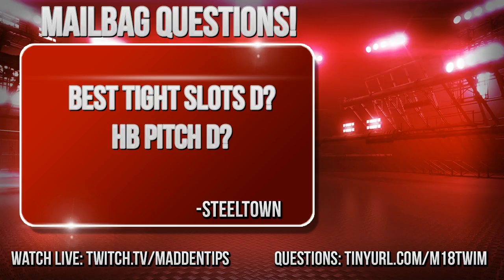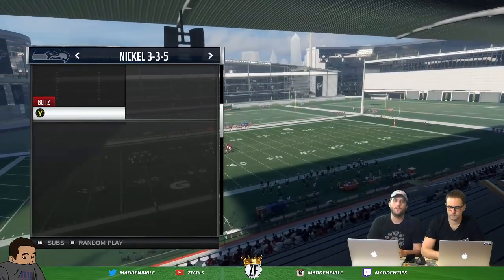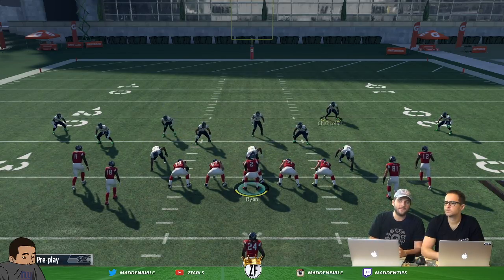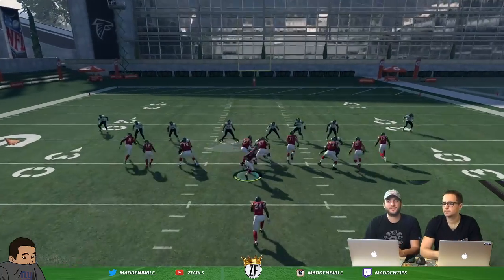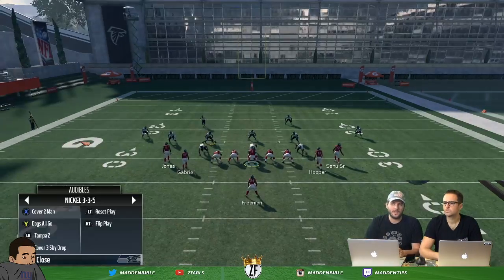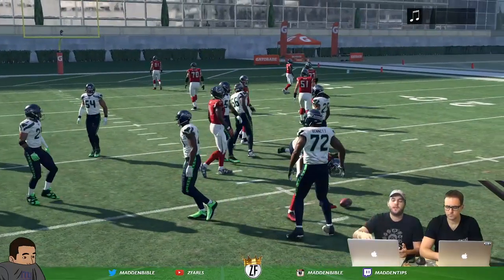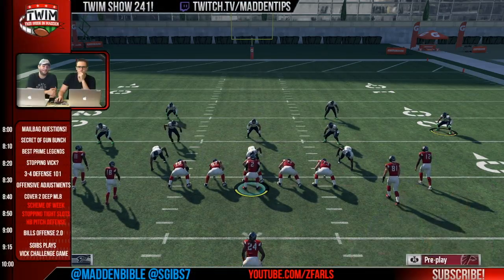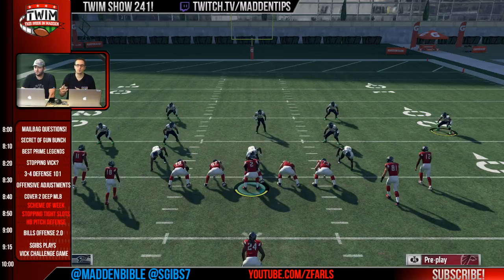How To Stop Best Run - HB Pitch Defense In Madden 18!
Learn how to stop the HB Pitch in Madden 18 from the shingleback tight slots formation!